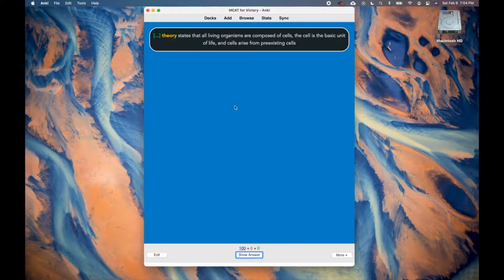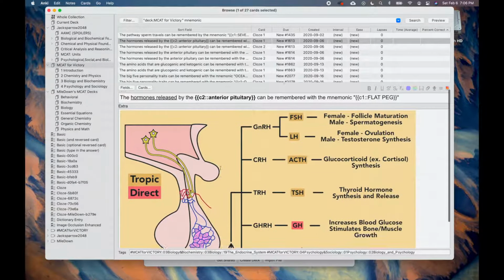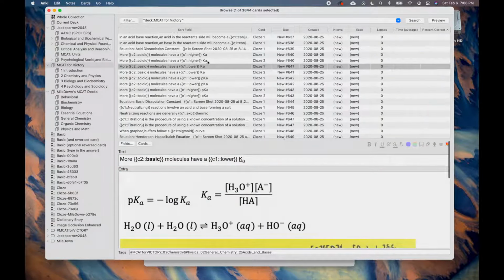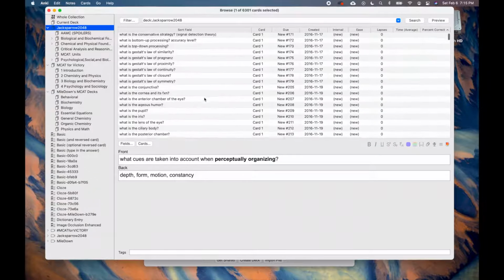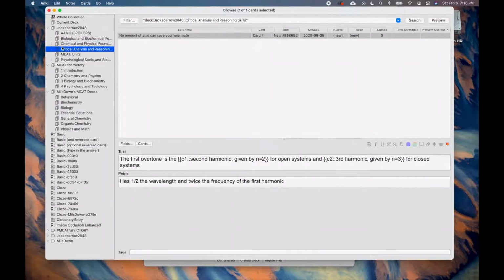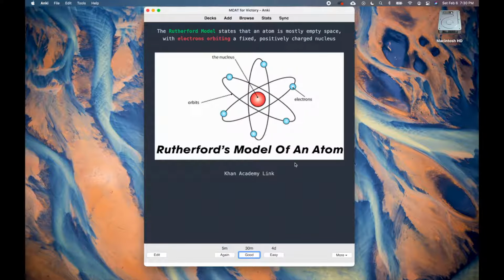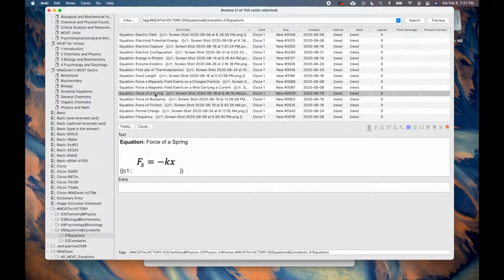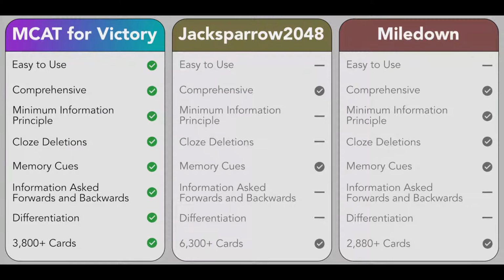The Best MCAT Anki Decks Compared | MCAT for Victory Anki #11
Which Anki deck is right for you? In this video, we compare the Jacksparrow2048, Miledown, and MCAT for Victory Anki decks to find the best deck available. We analyze 10+ key factors that should be included in every deck. In the end, only one deck satisfies all the factors.

0:00 MCAT for Victory Anki Deck
3:05 Jacksparrow2048 Anki Deck
4:59 Miledown Anki Deck
8:04 Conclusion

Anki is a flashcard application that makes remembering information much easier. The application will help decrease the amount of time you spend studying while you increase the amount of information you learn. Even though Anki has a steep learning curve, this course will make you an Anki master. After starting Anki, you will see your MCAT score climb higher and higher!

Sign up for the MCAT for Victory Anki course for the best experience!

By signing up, you will get access to all the videos, downloadable content, and the MCAT for Victory Anki deck. The deck includes 3,800+ flashcards that perfectly follow the MCAT for Victory videos/textbooks. The official course also includes text under the videos that you can use to follow along.